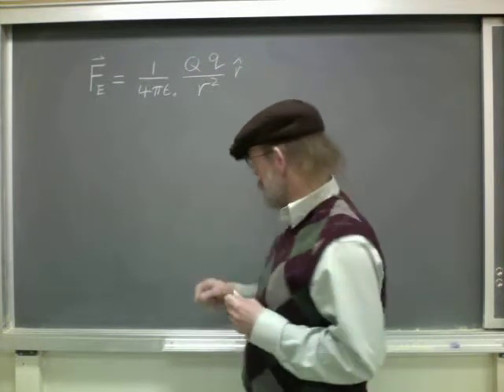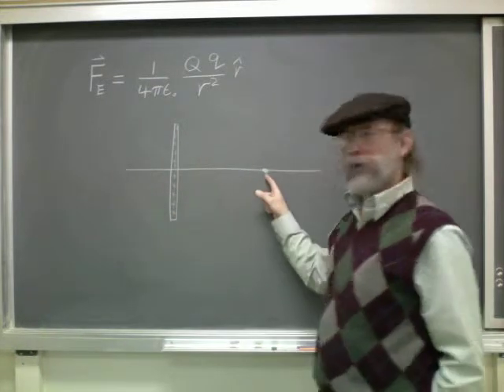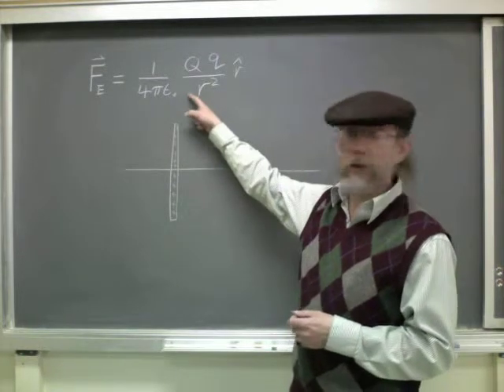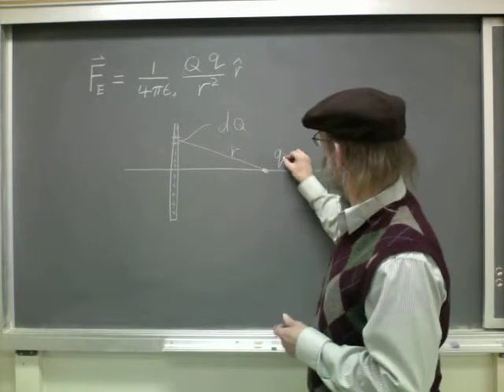F on Stick 1